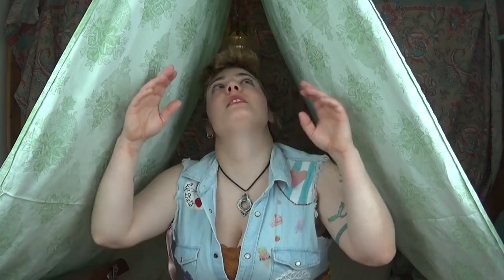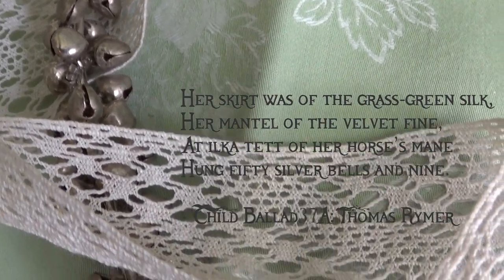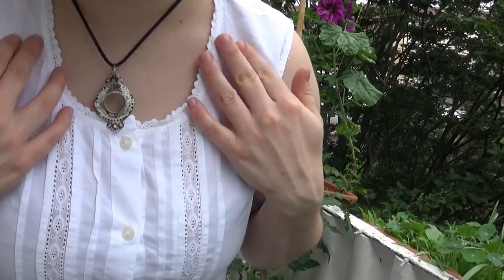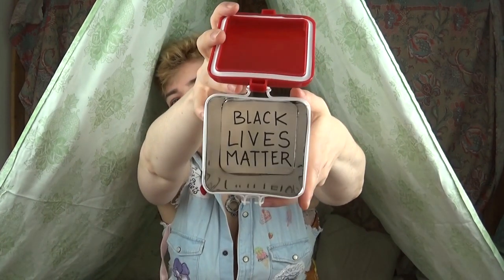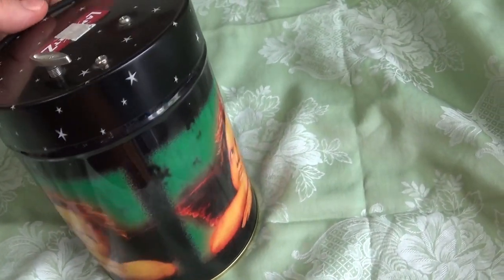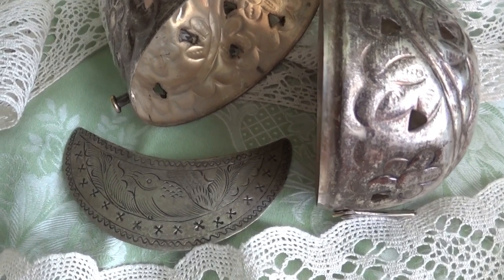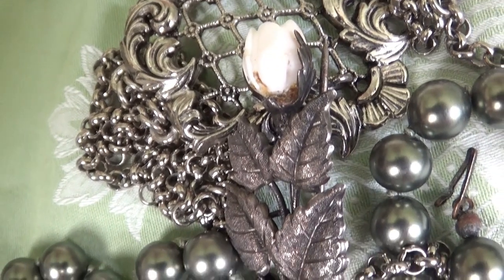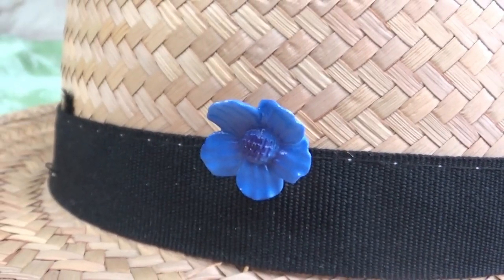Music Boxes & Pillow Forts | A Nostalgic Summer Thrift Haul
I know this is technically not a pillow fort but it looked nicer than "blanket fort" or "bedsheet fort", don't judge me for my aesthetic choices (or do, I'm not your mum and I can't tell you what to do).

Look at that, a thrift haul! We haven't had one of these in quite a while, so there are a few mostly-pastel, mostly-nostalgia-inducing treasures that I want to show you.

Art Instagram: @thebakergirlillustrates

🎶 No. 1: A Minor Waltz by Esther Abrami via YTAudio Library